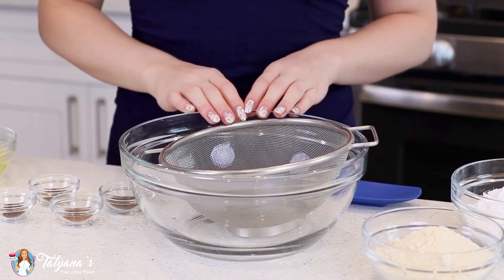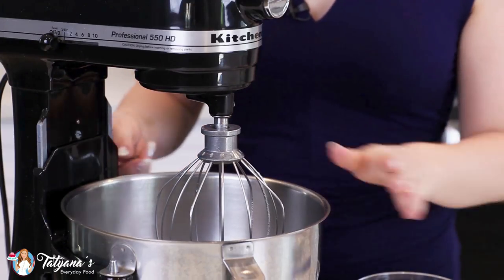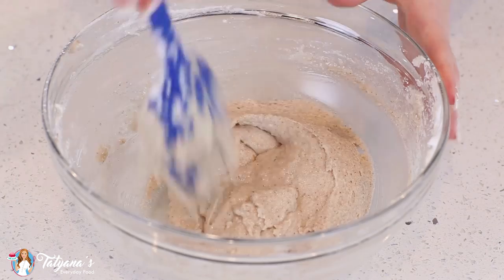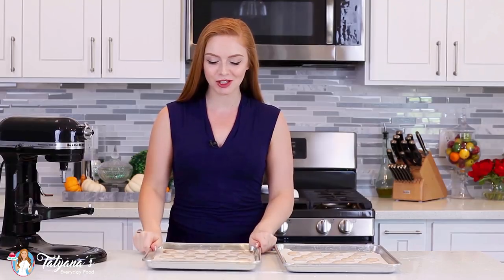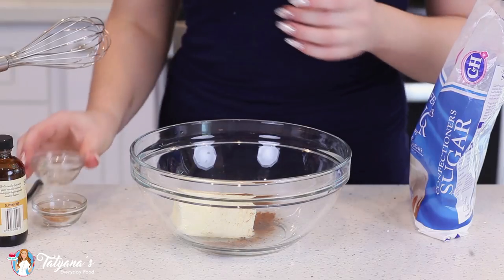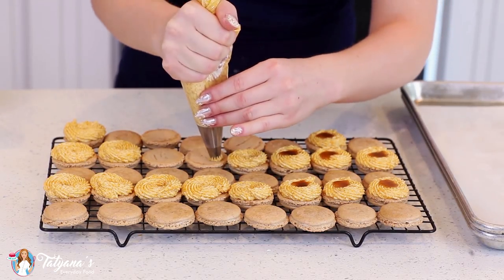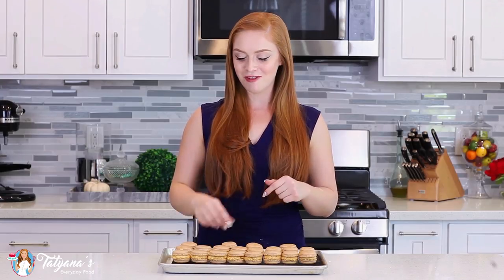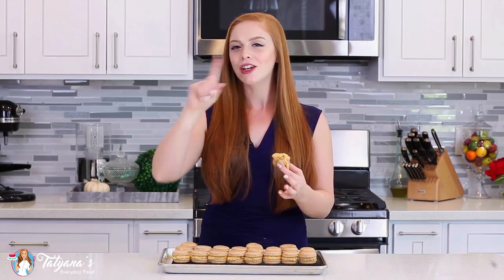Pumpkin Spice French Macarons Recipe - Perfect for Fall!! With Pumpkin Buttercream!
My 'Pumpkin Spice Macarons' will warm up your fall with incredible flavors! These macarons start with a spicy macarons batter, then filled with a spicy pumpkin buttercream and a surprise caramel center. If you enjoy all things pumpkin spice, these are for you!